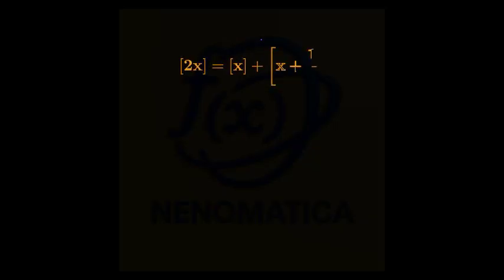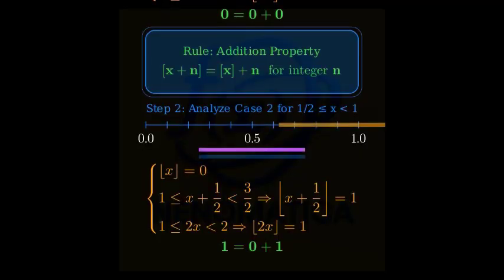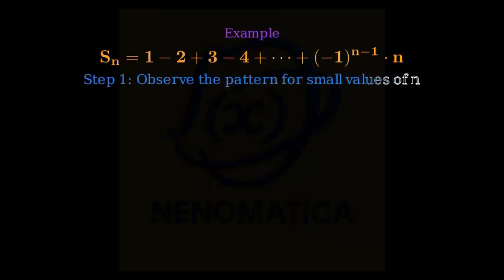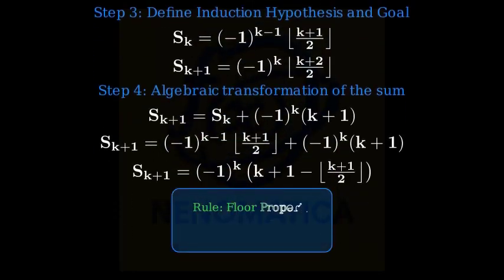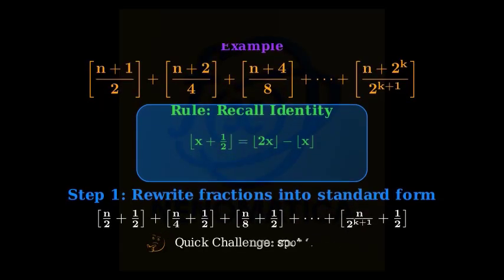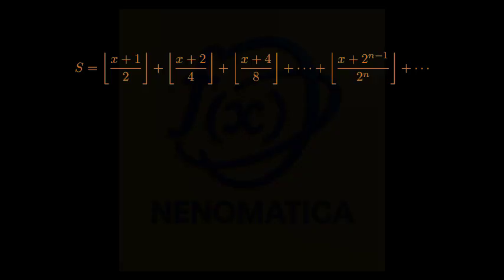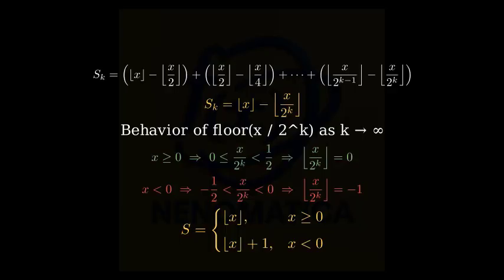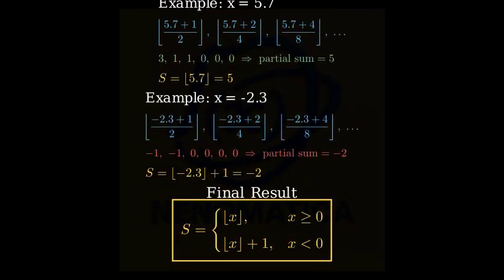Bracket (Floor) 2-8: Algebraic Properties of the Bracket (Floor) Operator | NENOMATICA